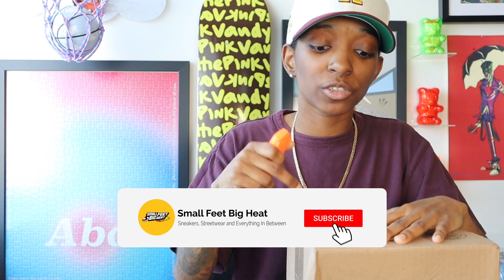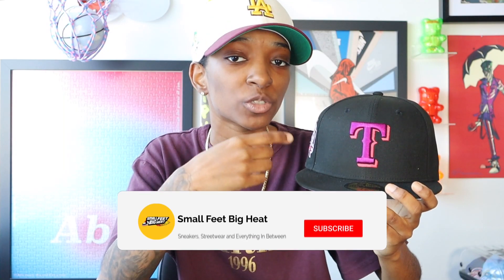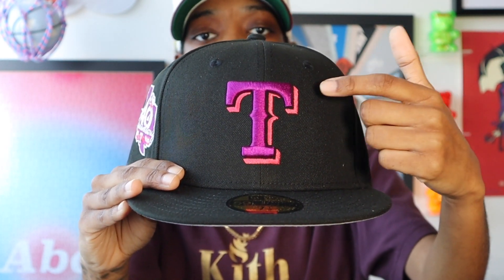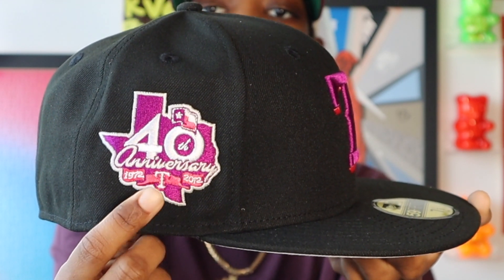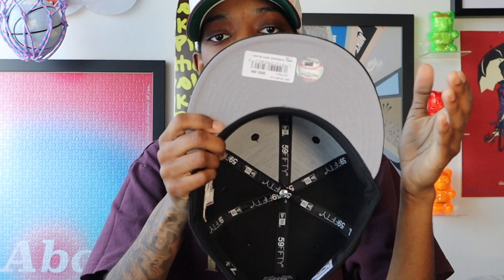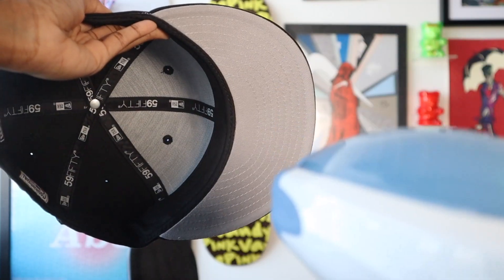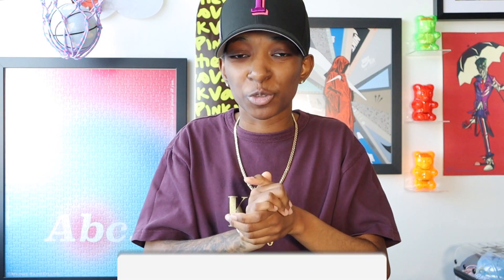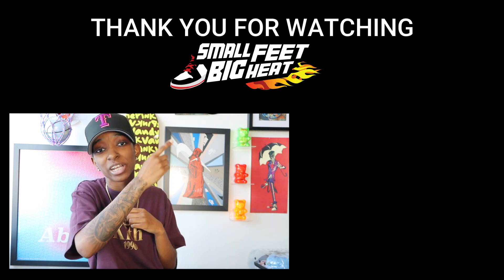Almost Missed This Sneaky Fitted Drop! 👀 | New Fitted Hat Unboxing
Unboxing one of my new Hat Club fitted hat pick ups from a variety pack. What do you think about these new Hat Club fitteds and the glow in the dark threading?

✚ Amazon Reccomended ( Hat & Sneaker Care, Display/Storage Items, Etc..)

Song: Palm Springs
Artist: Kia